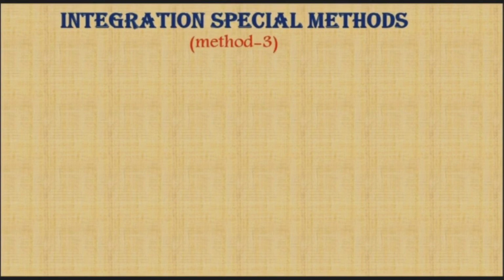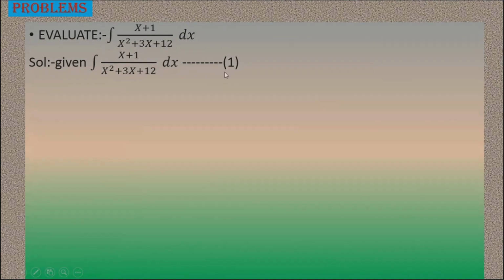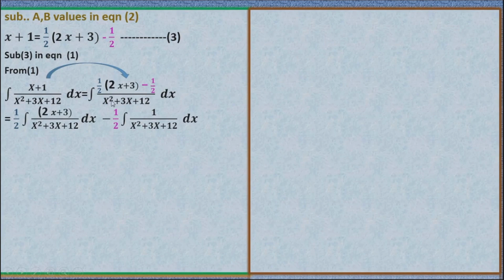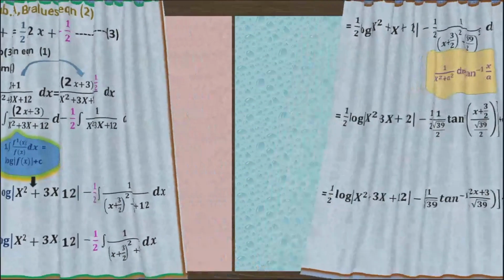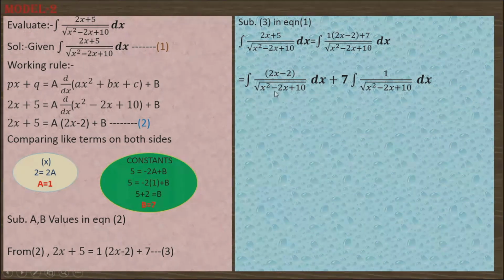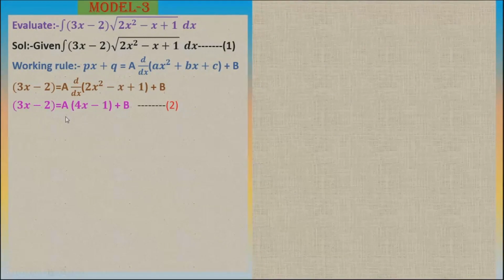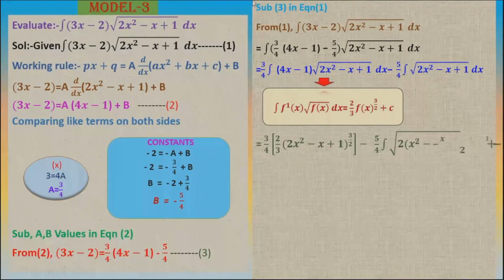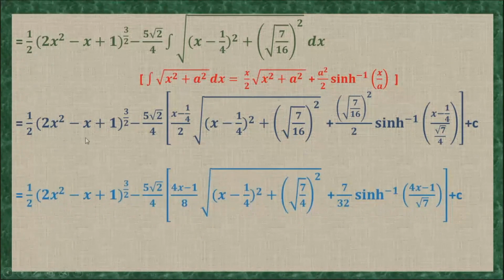Special methods in integration (method-3)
Please watch my previous videos for better understand of this video